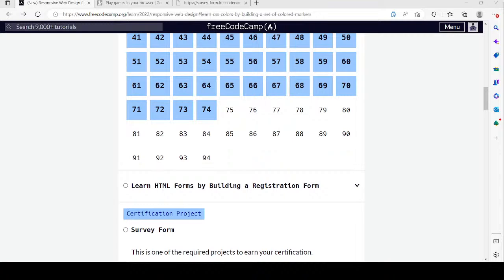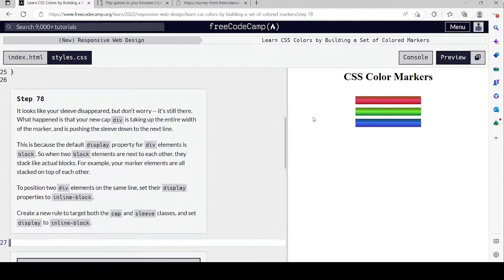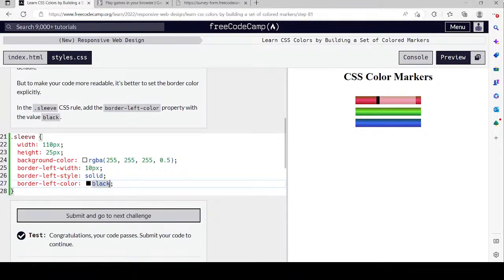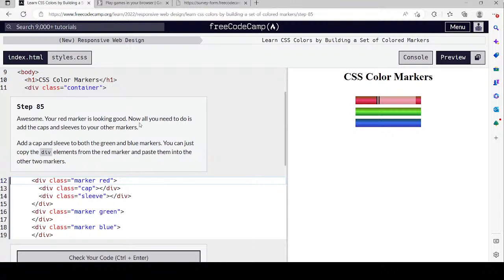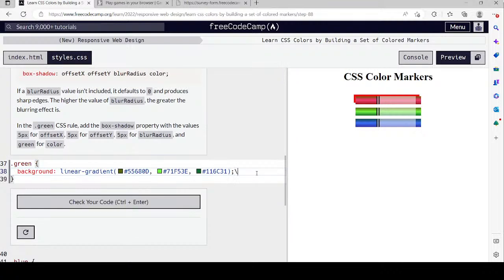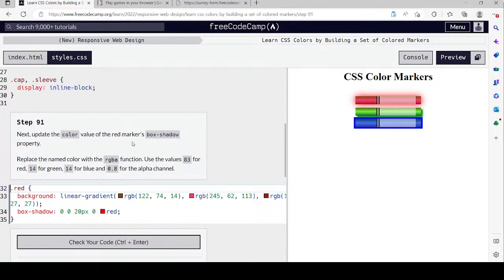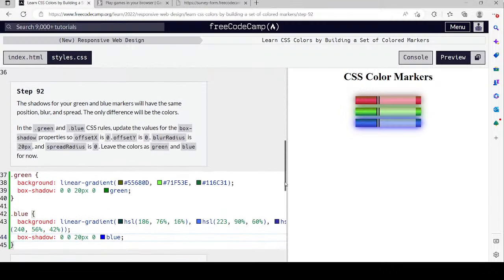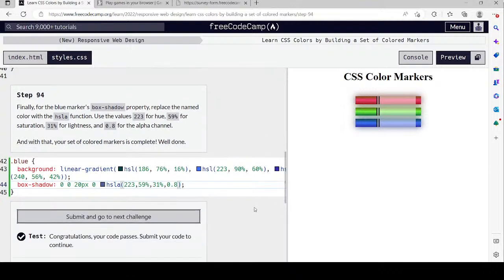Coding Stream 2/1/2023